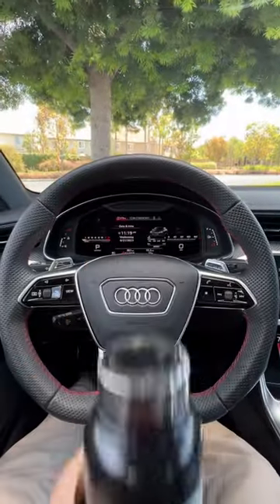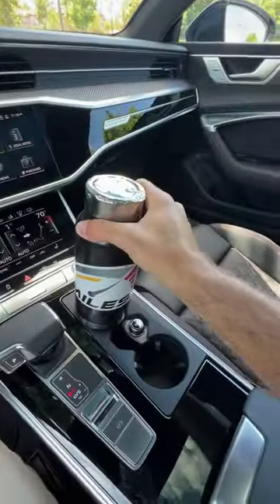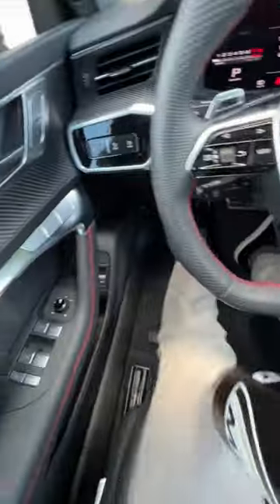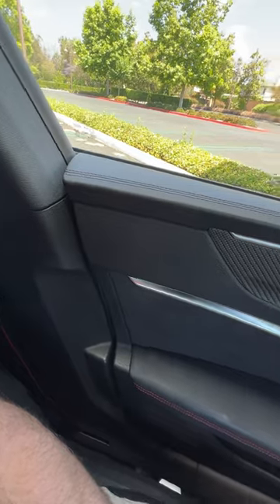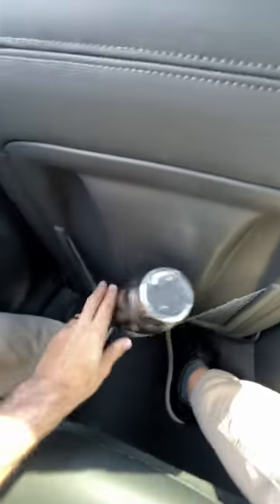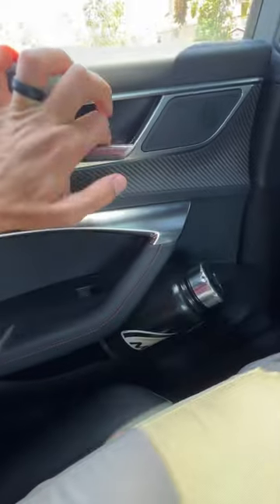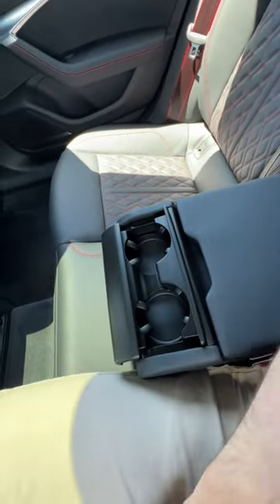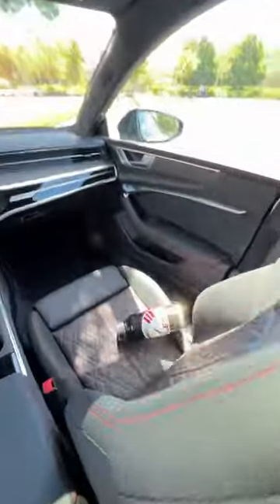2023 Audi S7 Premium Big Bottle Test